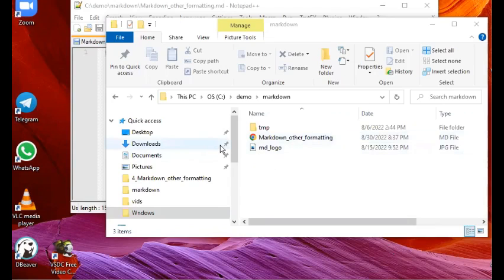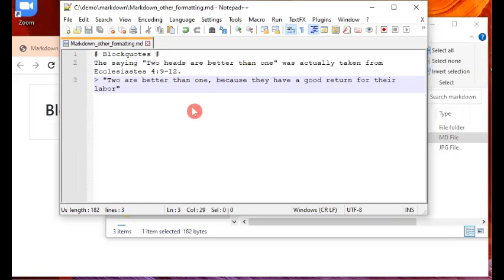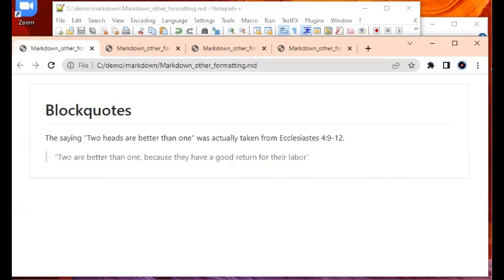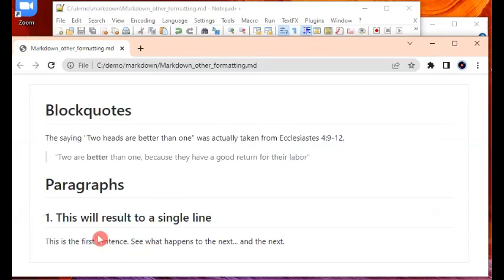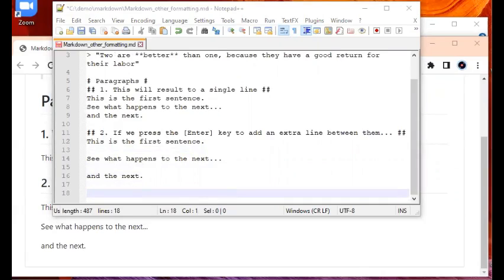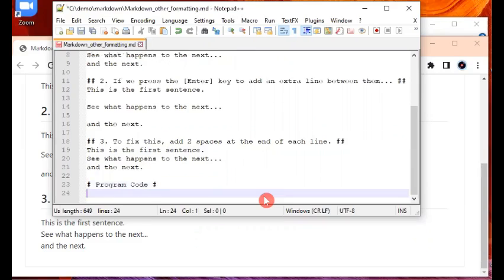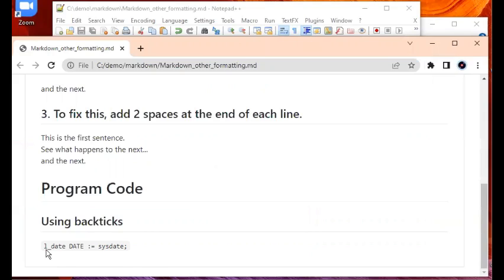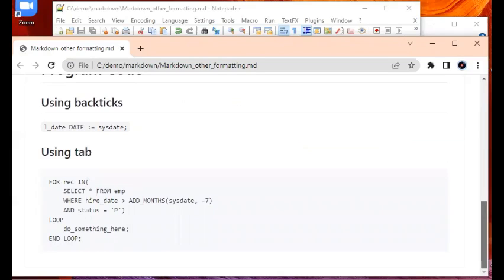Markdown - Other Formatting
This is the 4th video in the series called Markdown Tutorial, and here, we'll learn about other formatting techniques. If you're not so familiar with Markdown, I strongly suggest that you watch my first video in this playlist